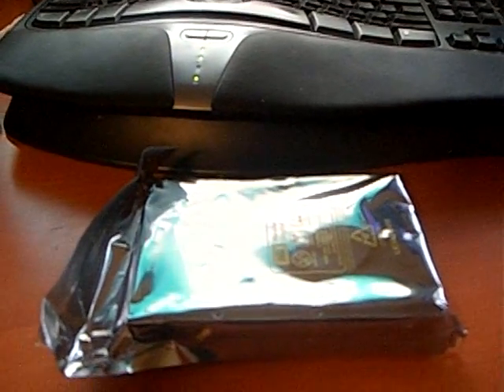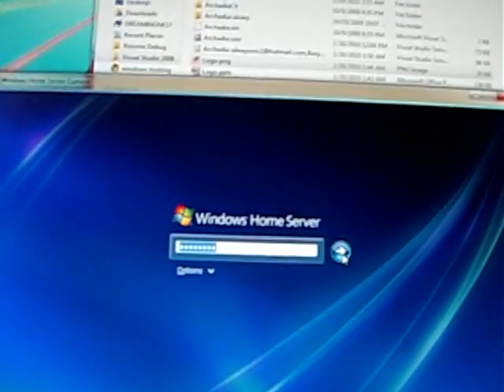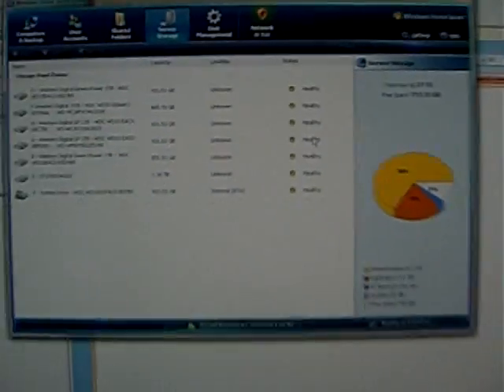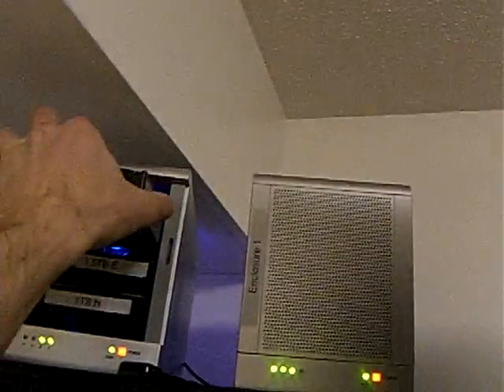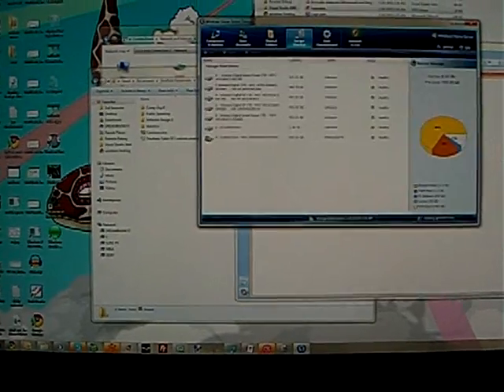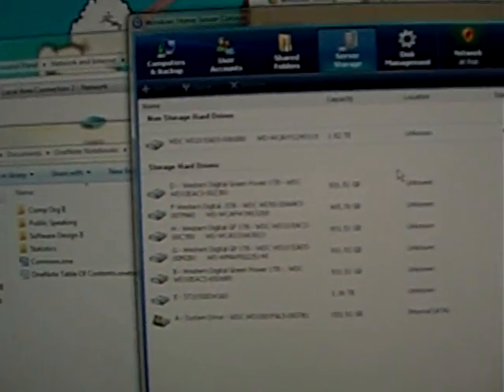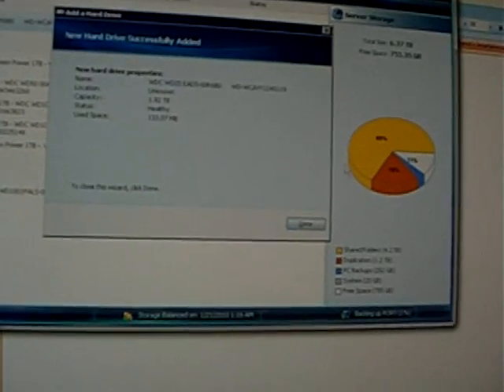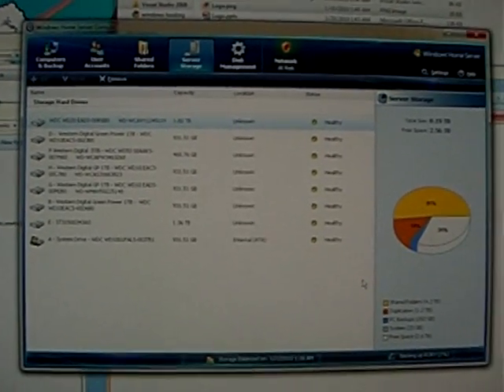Adding a Hard Drive to a Windows Home Server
In this video I add a 2TB Western Digital hard drive to my Windows Home Server.